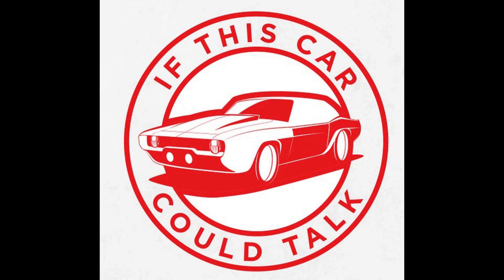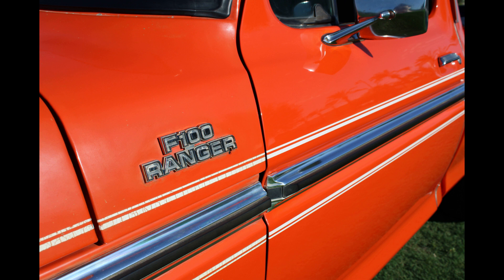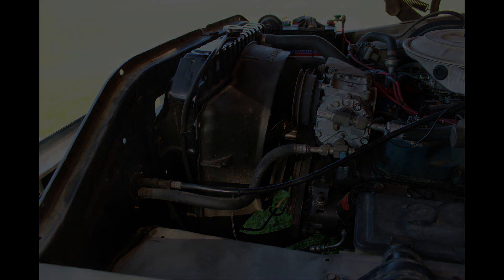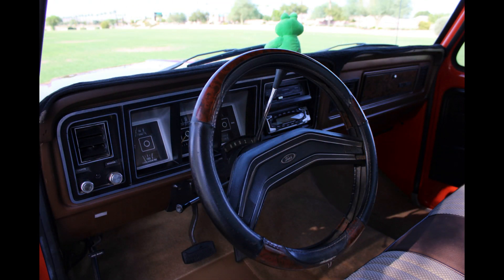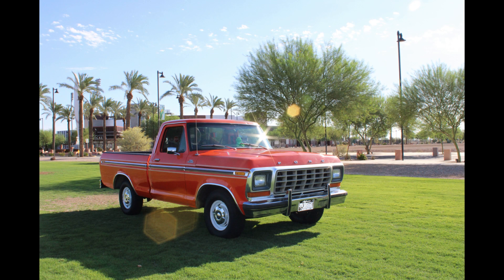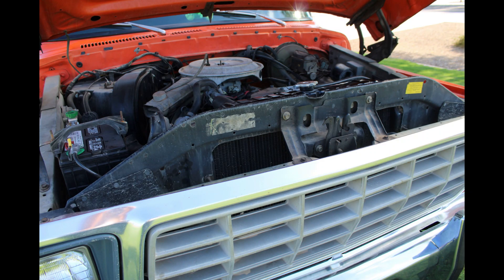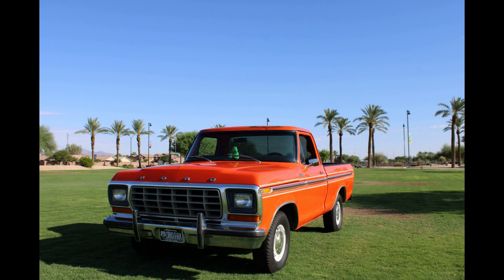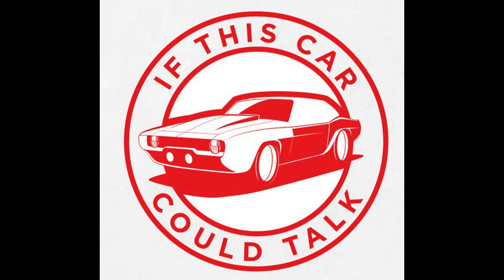If This 1978 Ford F-100 Pickup Could Talk | If This Car Could Talk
@IfThisCarCouldTalk brings you a one family owned survivor 1978 Ford F-100 Pickup that you're going to love!

IfThisCarCouldTalk